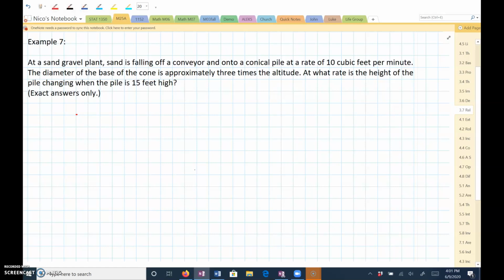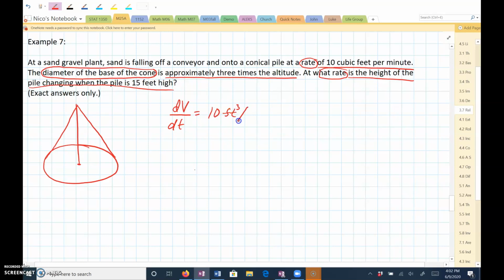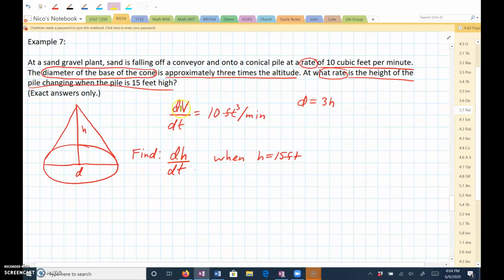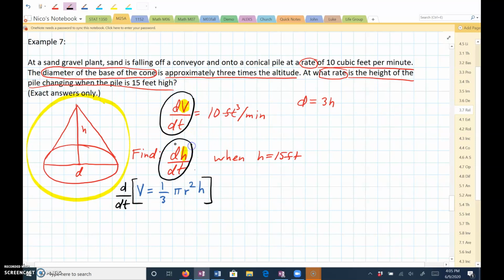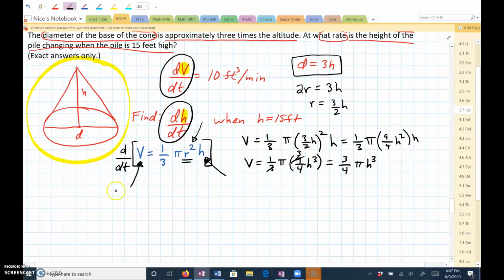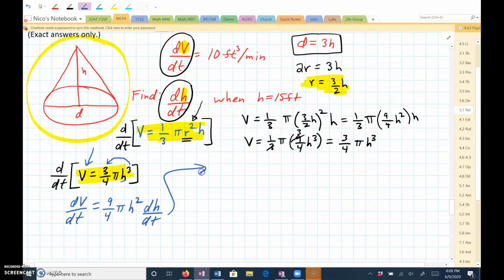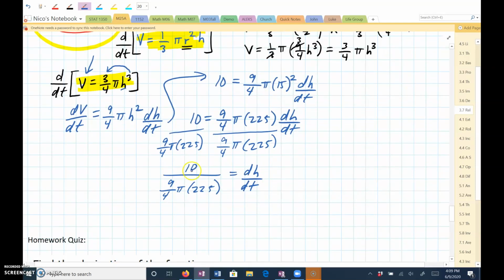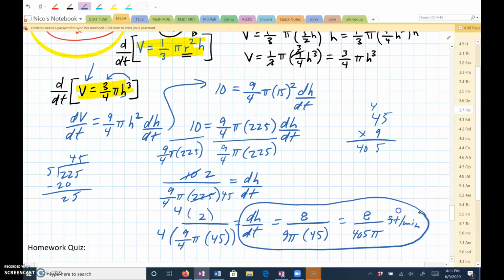Notes 3.7 Example 7